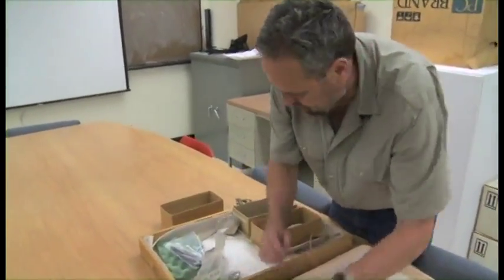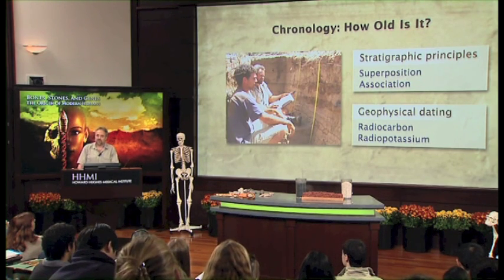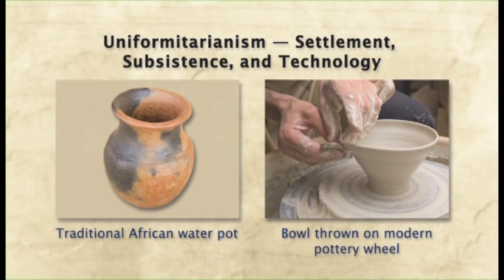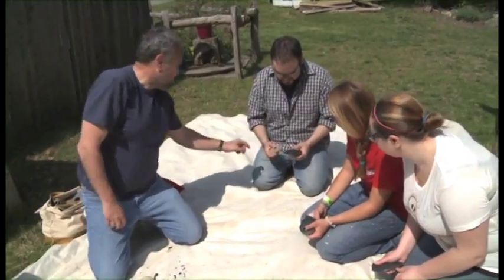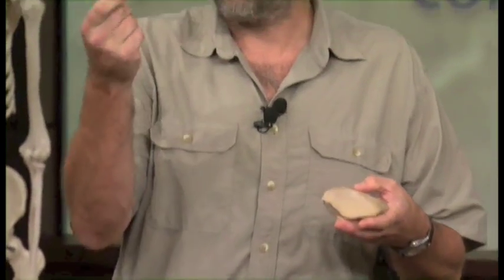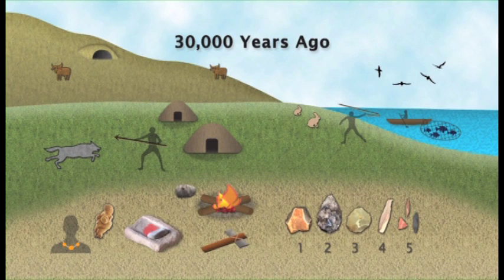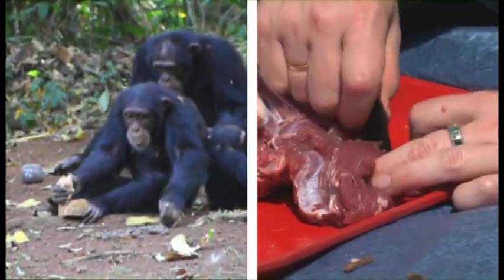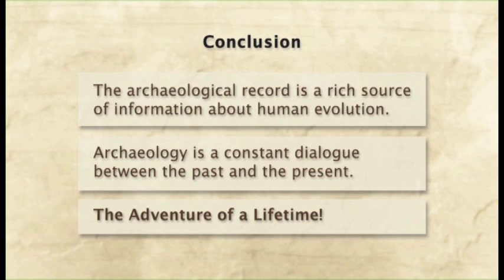Stone Tools and the Evolution of Human Behaviour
Bones, Stones, and Genes: The Origin of Modern Humans.
The third lecture of the Holiday Lectures on Science 2011 series by Howard Hughes Medical Institute.
Lecture given by John Shea

Stone tools are well-preserved evidence of past human activity.